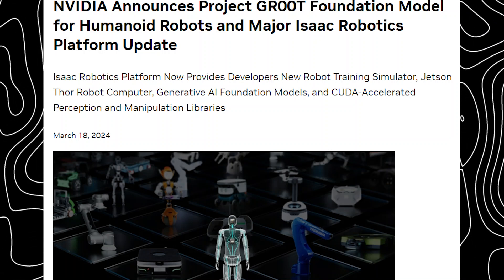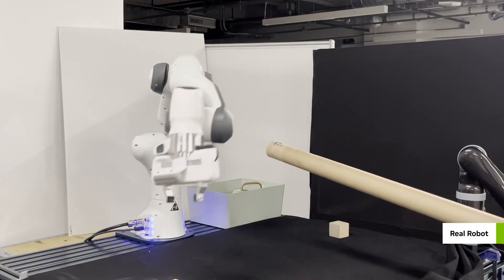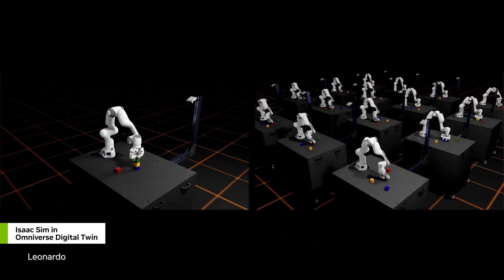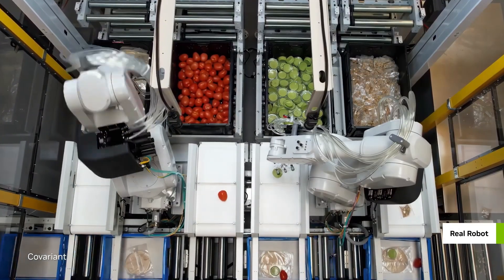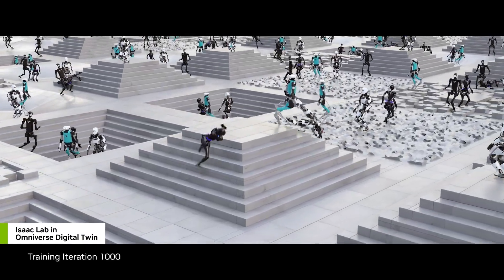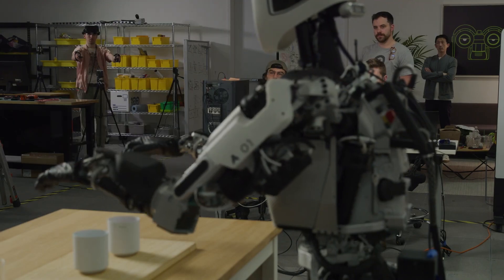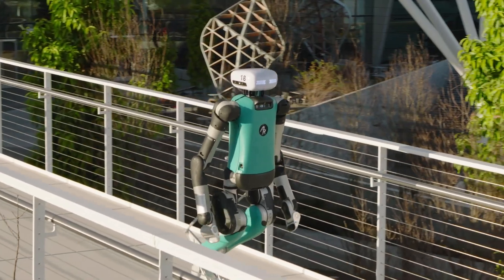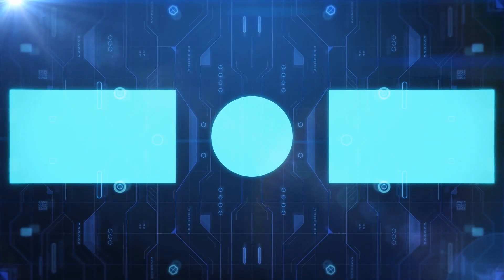NVIDIA's Project Groot: The Future of Robotics Unveiled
Step into the future with NVIDIA's Project Groot, where cutting-edge technology meets innovative energy management to transform every journey into a statement. Dive into the world of humanoid robotics as we explore how NVIDIA's Jetson platform and Isaac SDK are revolutionizing the way robots learn, adapt, and interact with their surroundings. Imagine robots that can seamlessly assist with household chores or boost productivity in industries like healthcare and manufacturing. This isn't just about tech; it's about enhancing your life with groundbreaking developments. Embrace the limitless potential of humanoid robotics and join us as we explore the wonders of tech with NVIDIA's visionary approach. Stay curious, and keep exploring!

CHAPTERS:
00:00 - What is NVIDIA Project Groot
01:13 - NVIDIA Humanoid Robotics Approach
02:32 - Applications of Humanoid Robotics
03:17 - Conclusion Transform Your Business with CustomGPT.ai

Elevate customer engagement by creating AI chatbots tailored to your content. CustomGPT.ai offers a no-code platform supporting over 1,400 document formats and 92 languages, ensuring seamless integration and enhanced user experiences.